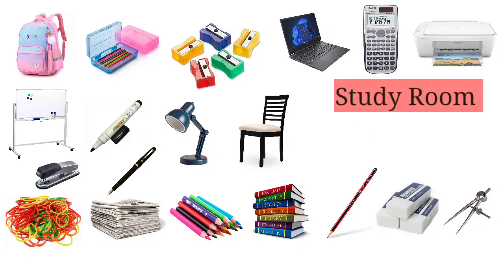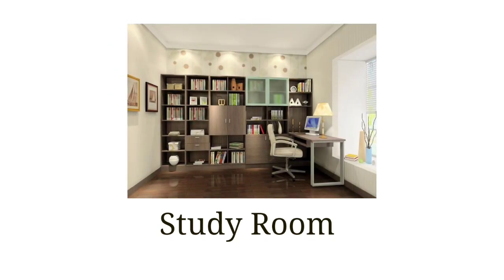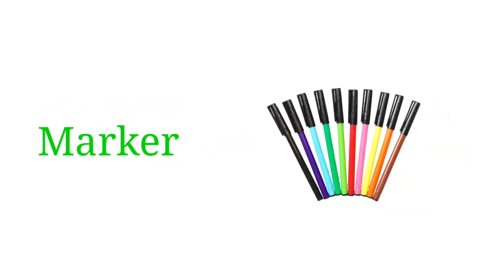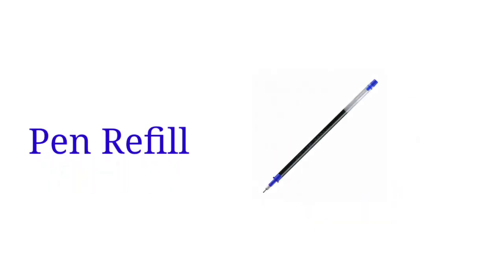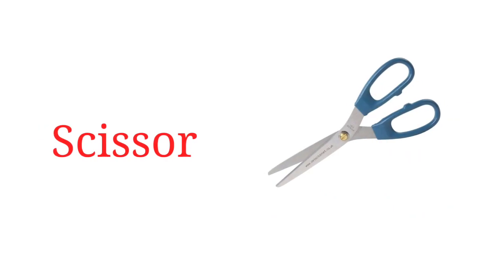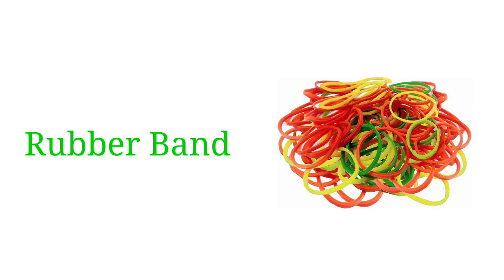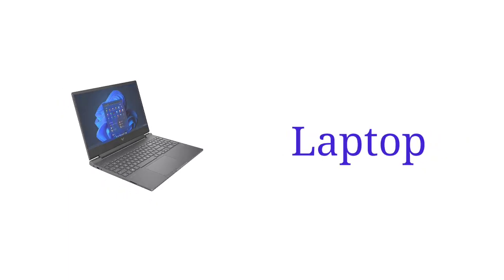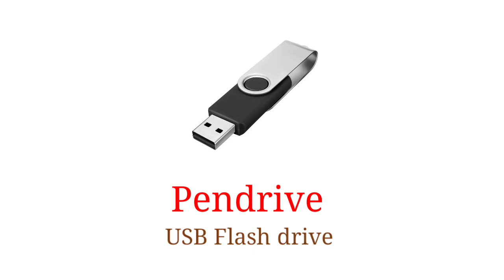Study Room Vocabulary || Study Room items Name in English with Pictures ( @ Home Based Knowledge )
Study Room Vocabulary || Study Room items Name in English with Pictures || All items Study Room || 50 + times name || ( @ Home Based Knowledge )